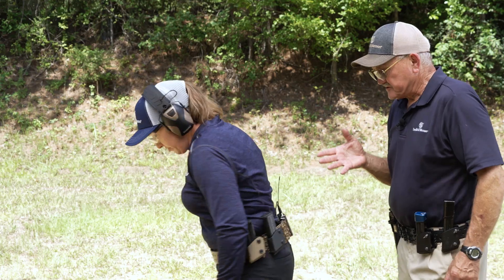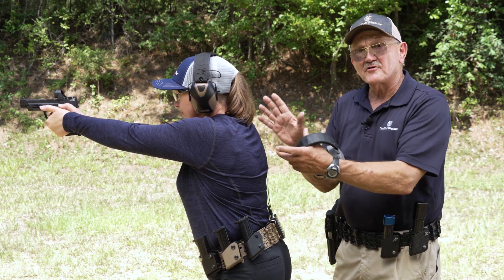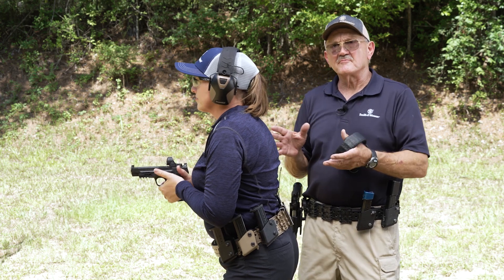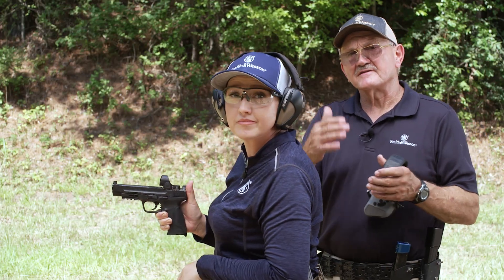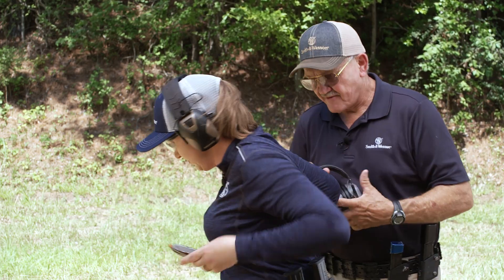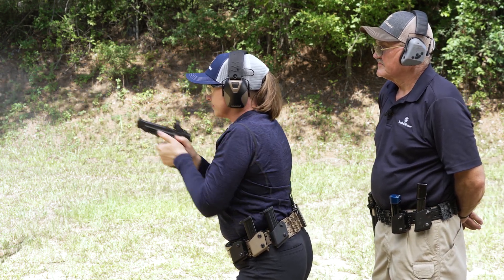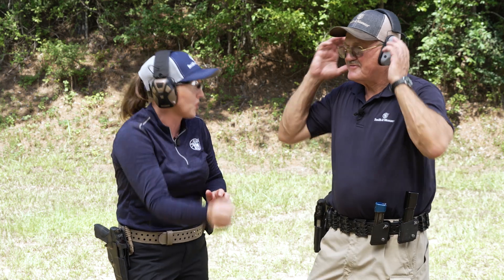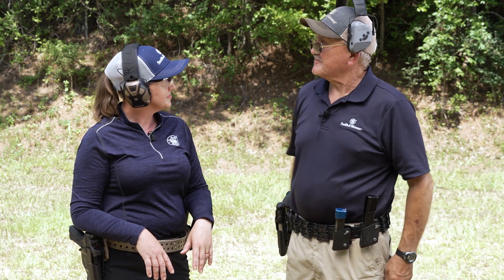Target-To-Target Transition | Basic Skills for Shooting Sports Ep. 3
August is National Shooting Sports Month! Learn how to get involved and start your firearm learning journey with Smith & Wesson®'s GUNSMARTS educational series.

Ammo provided by @hornady & @federalpremiumammo